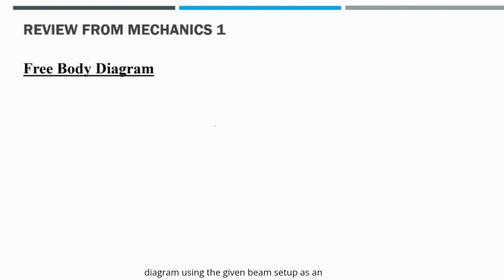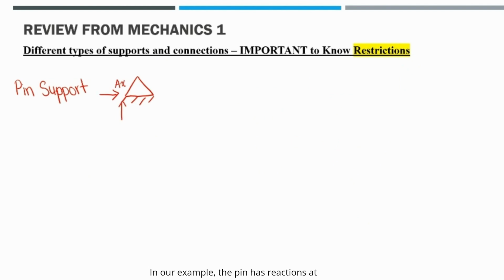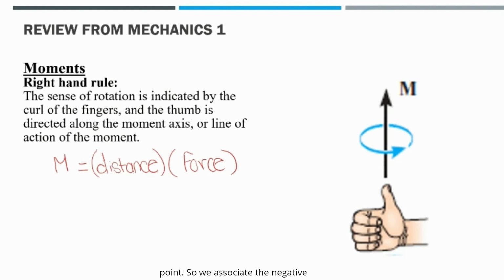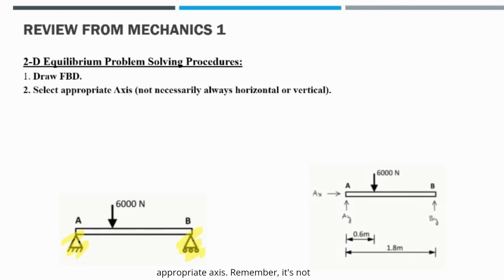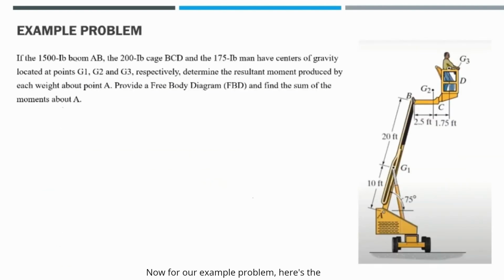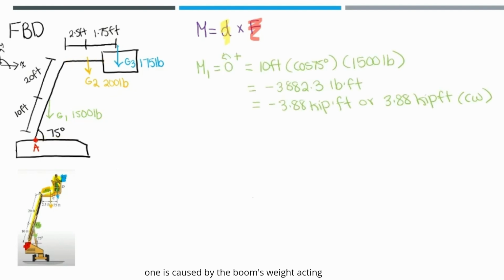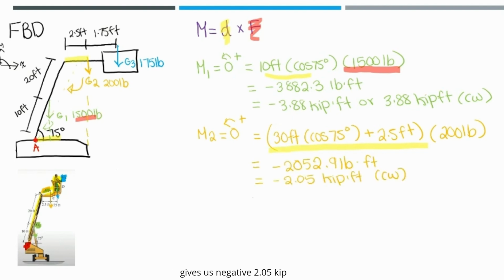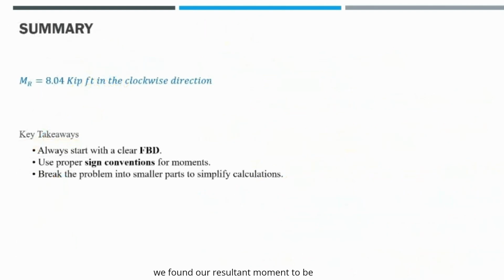AE/CIVE 105: Mechanics 2 Review - 2D Equilibrium